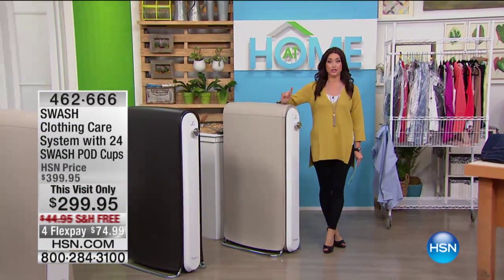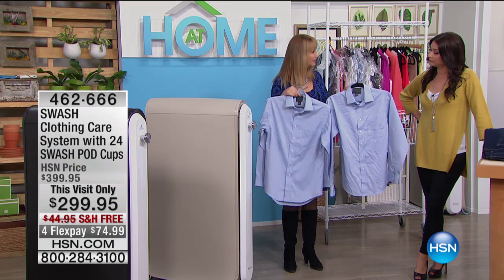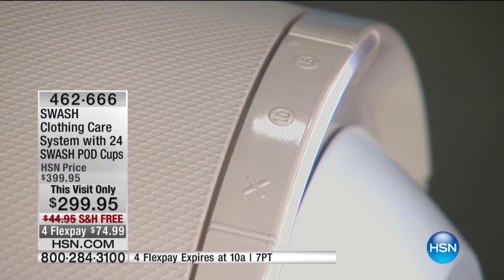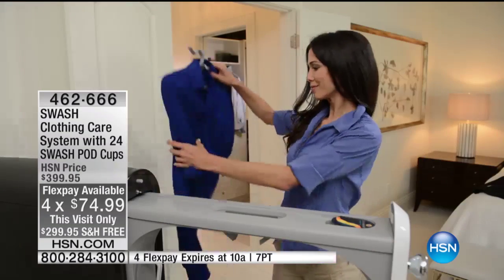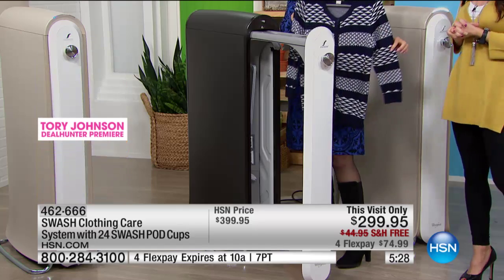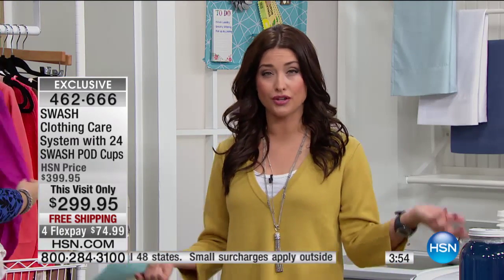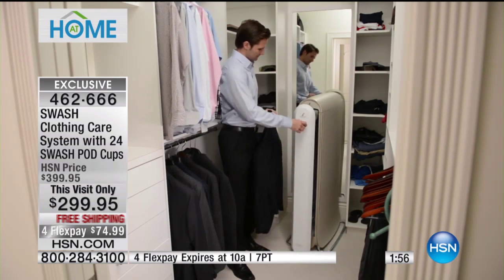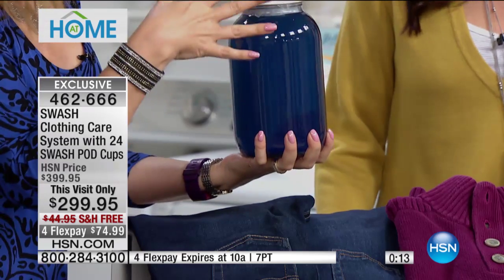SWASH Clothing Care System with 24 SWASH POD Cups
Your about to head out for a night with the girls and the blouse you've been planning to wear all day fell off the back of the chair it was...